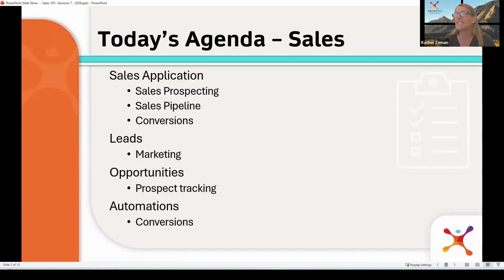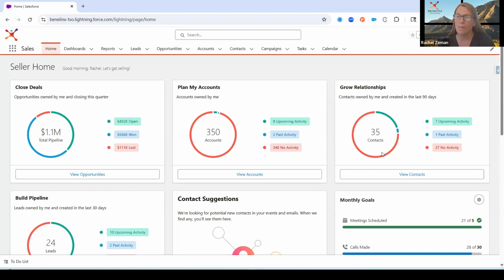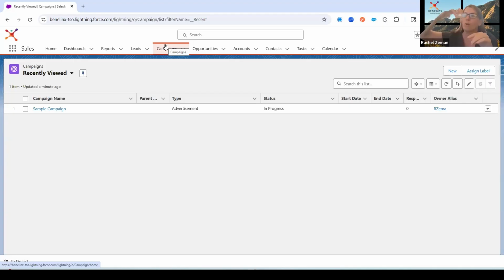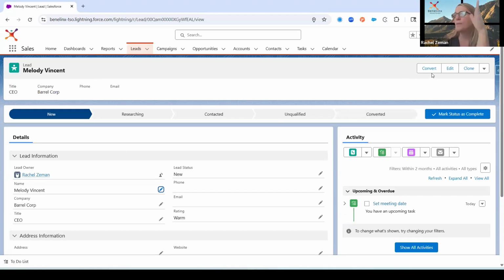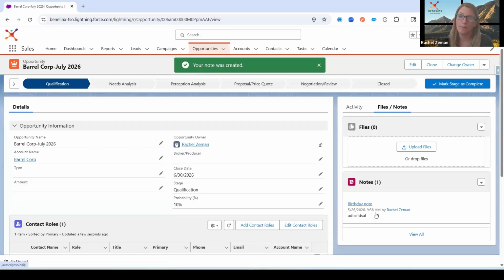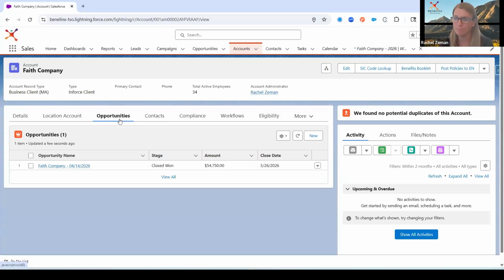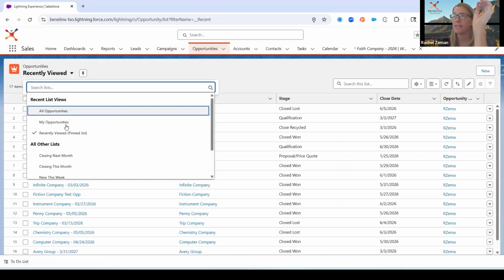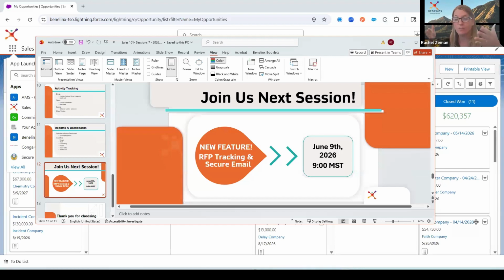2026 Webinar: Sales: Leads & Opportunities